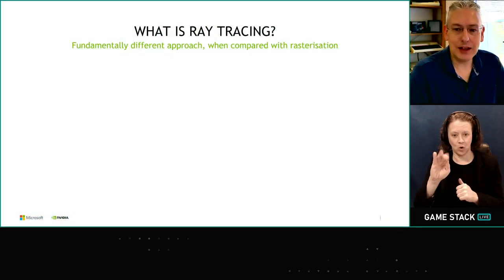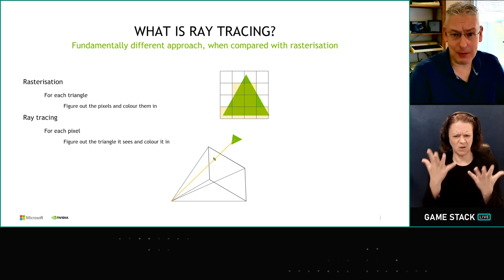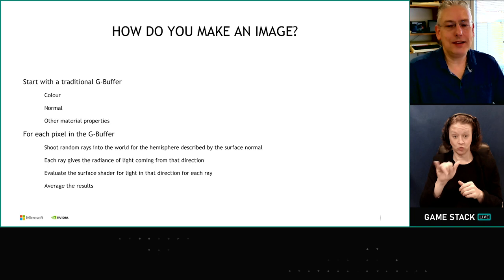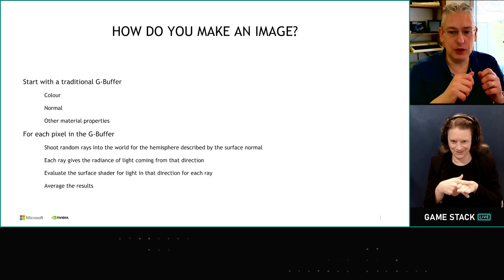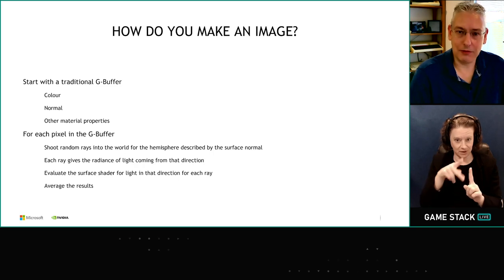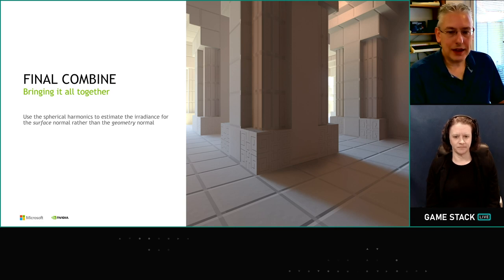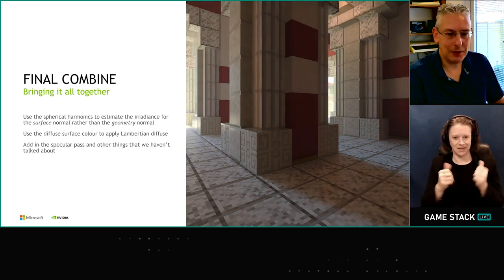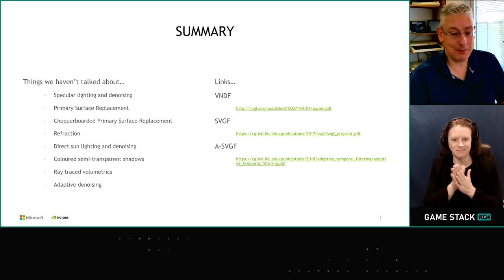Introduction to Real Time Ray Tracing with Minecraft (Presented by Nvidia)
This talk is aimed at graphics engineers that have little or no experience with ray tracing.  It serves as a gentle introduction to many topics, including “What is ray tracing?”, “How many rays do you need to make an image?”, “The importance of [importance] sampling.  (And more importantly, what is importance sampling?)”, “Denoising”, “The problem with small bright things”.  Along the way, you will learn about specific implementation details from Minecraft.

Keep the conversation going! Join us on Discord to stay current on news, get help from the community, and engage industry experts from Microsoft.